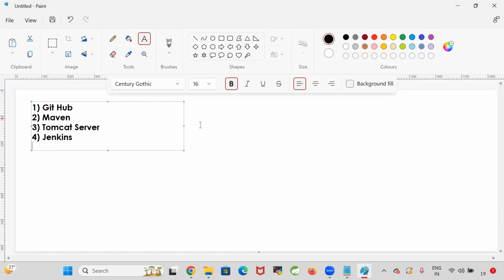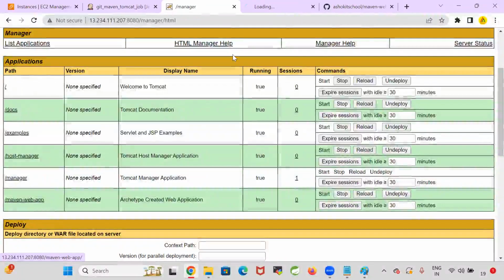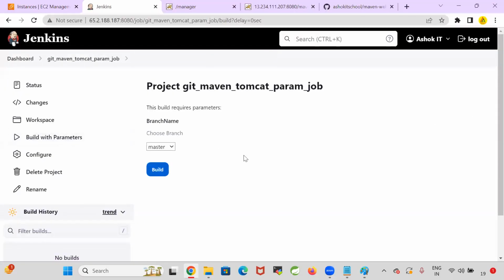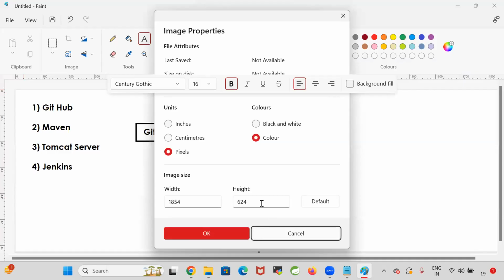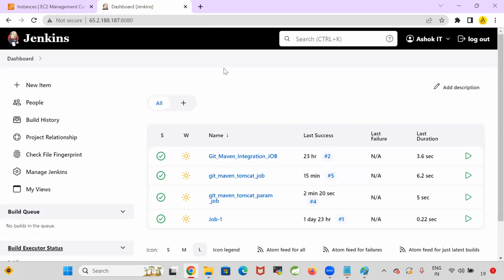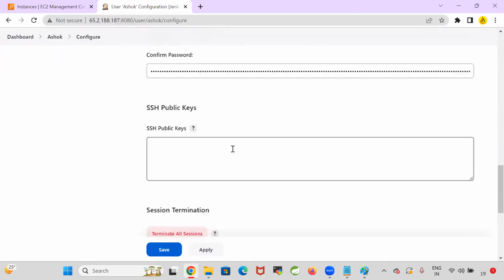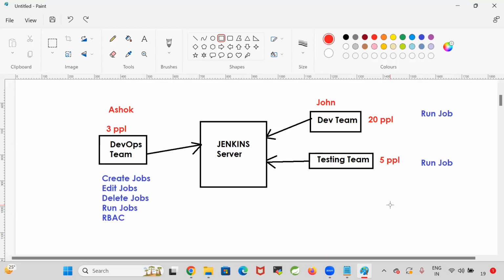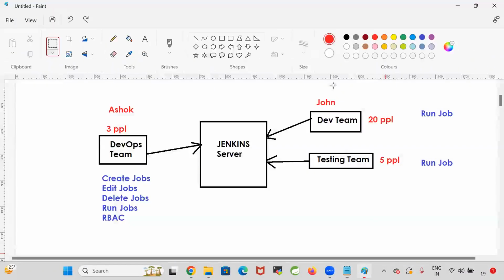34 Docker Kubernetes Jenkins 19 APR 23